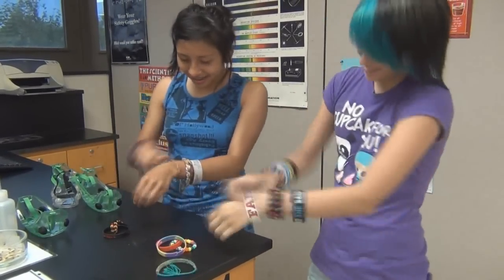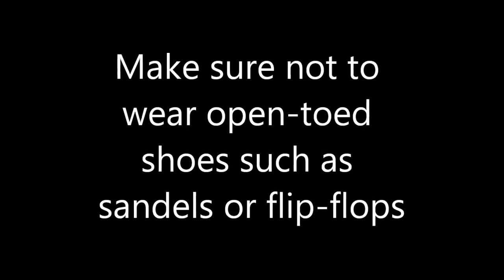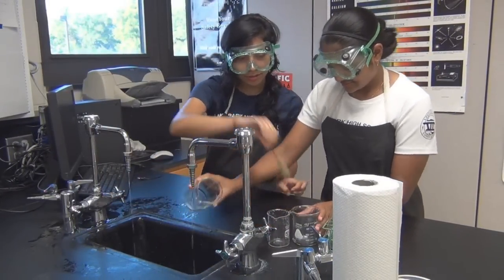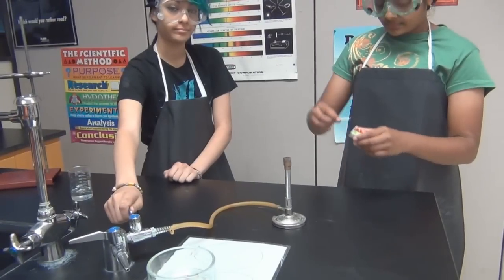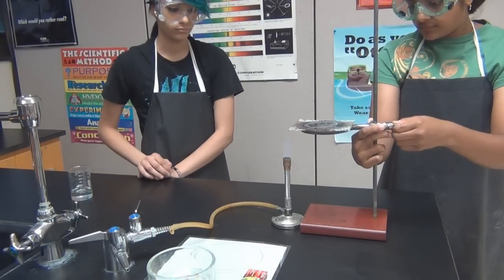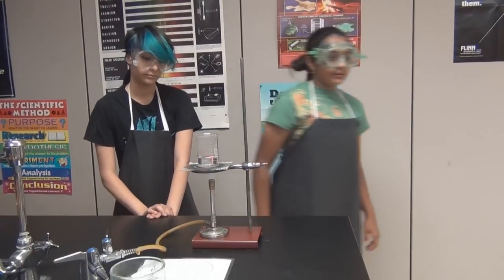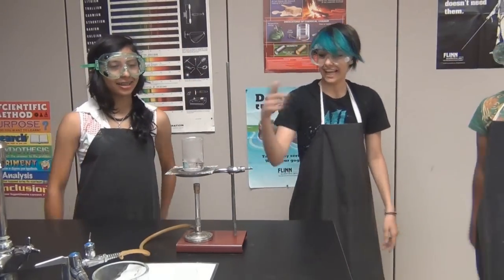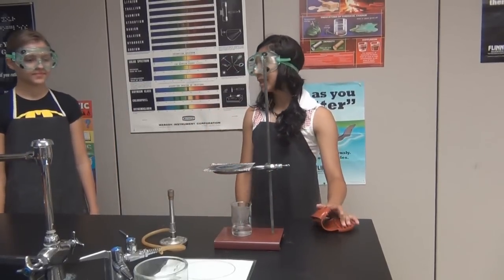Lab Safety Video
By:
Cristina Siderov
Stephanie Kadej
Anindita Mukherjee
Paula Ramirez